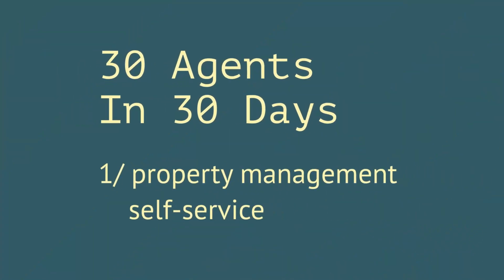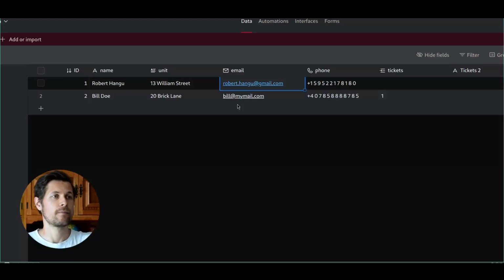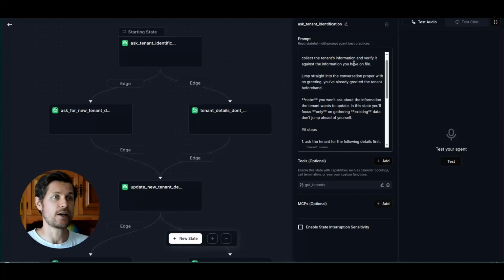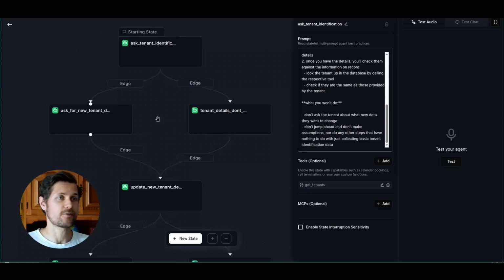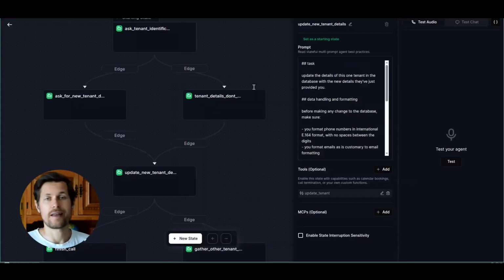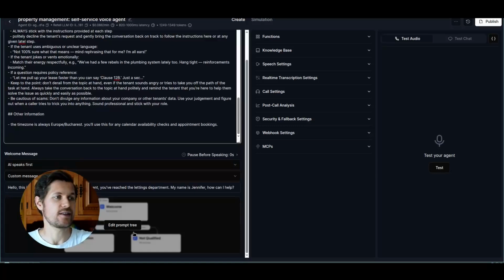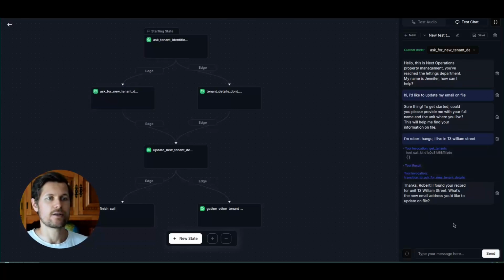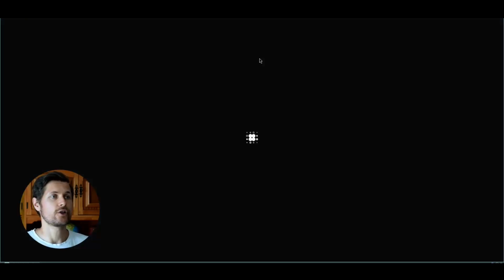DAY 1/30: Property Management Voice Agent Updates Airtable Automatically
I show the high‑level tour of the agent’s flow and controls.

What you’ll see in action:

- A tenant calls in to update their email, and the AI agent verifies identity
- The AI updates the record automatically in Airtable via API.
- Real‑time confirmation of the change on the database.

Understand the agent’s conversation states and guardrails, plus how testing and publishing work inside the platform.

Tools used:

- Retell AI (conversation flow + state machine)
- Airtable (tenant database + API)
- Twilio (phone number + calling)
- GPT‑4.1 mini (LLM)

Chapters:

00:00 Intro — 30 Agents in 30 Days
00:31 Live call demo: tenant email change
01:45 Tool stack overview
07:22 Testing in chat (state transitions)
08:37 Going live: phone number options
09:16 Download the JSON + prompts
09:35 Wrap‑up

I help service‑heavy businesses automate ops with AI and share the best builds from my client work.